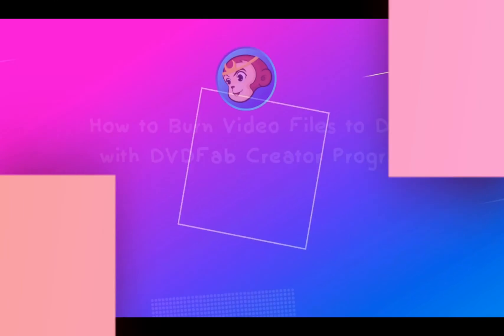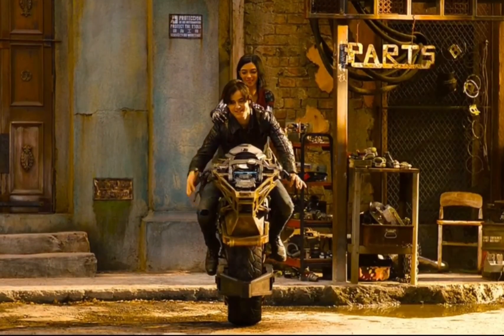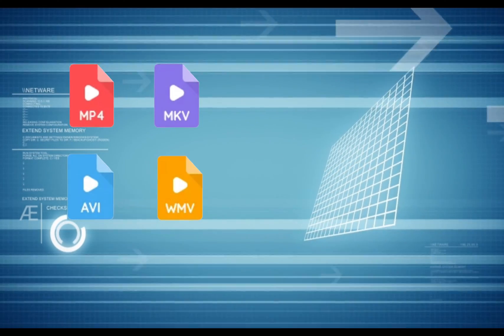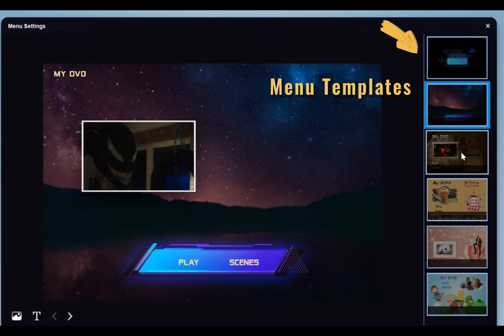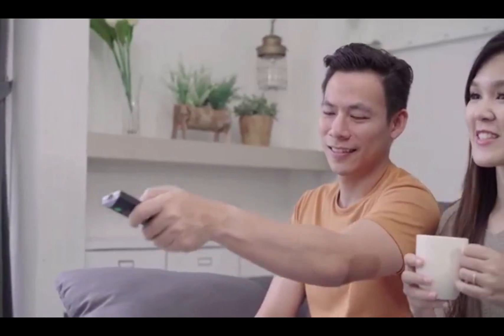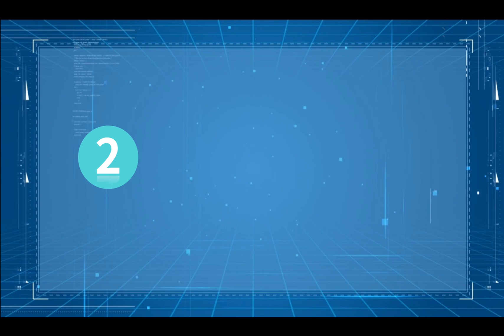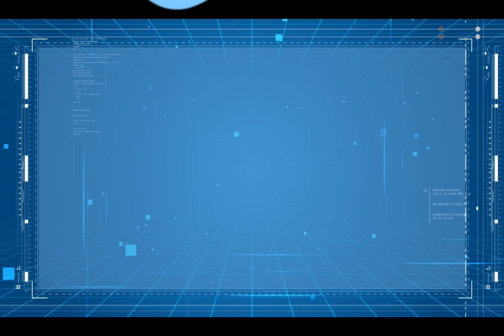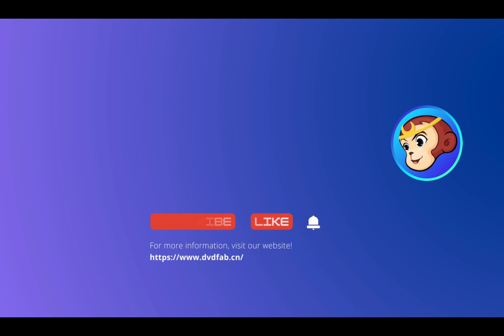How to Burn Video to DVD on Windows 11/10/8/7 and Mac? | DVDFab DVD Creator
This video shows how to burn video to DVD or Blu-ray discs with stylish DVD menus!

⌚ TIMESTAMPS
00:00 Want to Burn a DVD?
00:38 Best DVD Creator: DVDFab
01:44 How to Burn Video to DVD or Blu-ray?
02:44 Thanks for Watching!

🤗 Why Choose DVDFab Creator Program?
1. DVDFab Creator program supports both DVD Creator and Blu-ray Creator modules
2. This program can burn MP4, MKV, AVI, and other 200+ video formats to DVD/Blu-ray blank disc or save it as ISO file or folder on your hard drive.
3. It also enables you to create a DVD menu for free to make your homemade discs stylish and professional.
4. It can burn DVDs/Blu-rays in batch at 50X faster speed with GPU Hardware Acceleration technology.

💡 Explore More Tips about Burning DVD/Blu-ray:
How to Burn a DVD Free & Fast on Windows and Mac?
Best Tools to Burn MP4 to DVD on Windows 10 | 2024

📘 This video is about:
How to Burn a DVD
How to Burn Blu-ray
Burn MP4 to DVD
Best DVD Creator and Blu-ray Creator